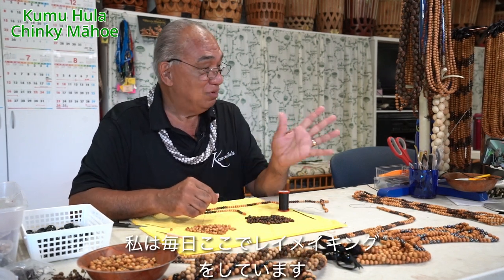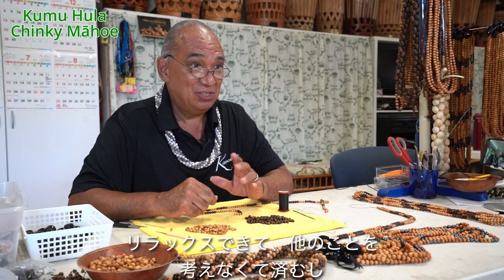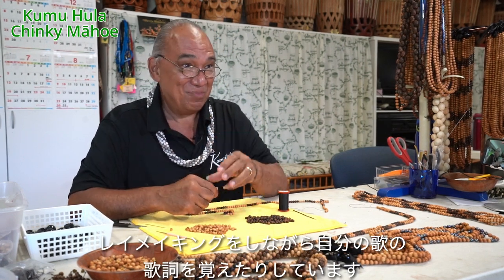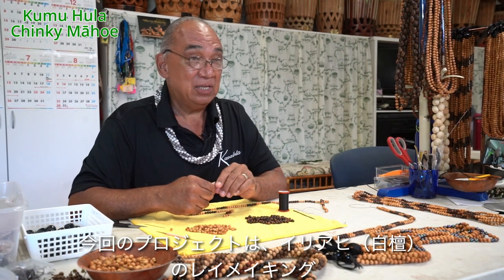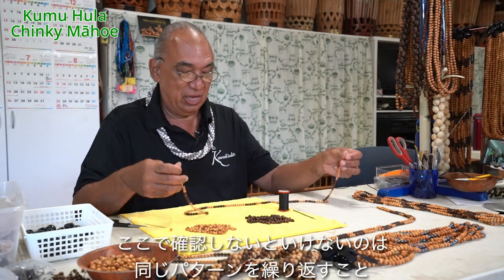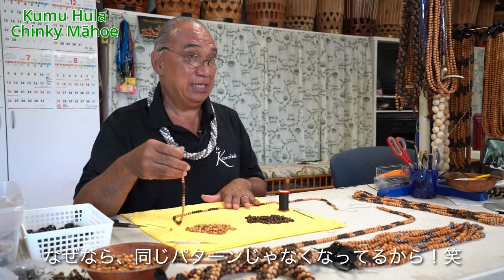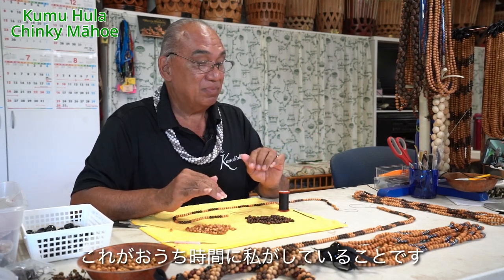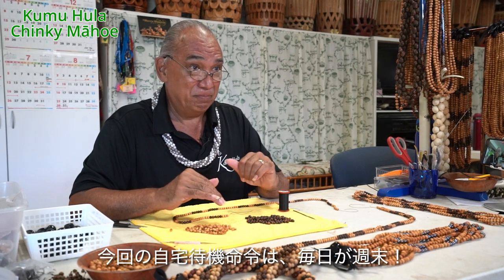【ハワイ】クムフラ・ チンキーマホエ氏に聞く「おうち時間の過ごし方」インタビュー後のメリーモナーク総合優勝 | レイメイキング Kumu Chinky Māhoe Interview 2020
ALOHA
笑顔で世界をつなぐ
ハワイ在住プロフラダンサー
カプアナニ由美子です。
 HAWAII HULA TV
ご視聴頂きありがとうございます。
Vol.125
今年のメリーモナークは残念ながら欠場される
クムフラ、チンキーマホエ氏のインタビュー。
2020年に撮影されたロックダウン中の
おうち時間の過ごし方を再度お届けします。
インタビュー後の2021年メリーモナークでは
総合優勝しました。
強さの秘訣はこの「おうち時間の過ごし方」に有りです。
貴重なクムのインタビューをご視聴ください。

Special Thanks to Kumu Chinky & Linda Māhoe

———このチャンネルについて———
HAWAII HULA TV
笑顔で世界をつなぐ「美しい花」と呼ばれる
プロ・ソロフラダンサーで
ハワイアンビューティライフ・クリエイターの
カプアナニ由美子が
27年間のハワイライフとフラで学んだ
知恵と経験を活かし
フラダンサー目線のハワイ情報とフラ関連の動画を
オアフ島からお届けしています。
世界中どこにいても
ハワイの風を感じ笑顔あふれるチャンネルです。

本場ハワイのHULAを踊るヒントや
自分軸で美しく丁寧に生きるプロフラダンサーとしての
在り方やライフスタイルもシェアしています。

ハワイとつながるメンバーシップ HULA Cafeも
楽しく運営しています。
応援よろしくお願いいたします。

ALOHA
WELCOME to HAWAII HULA TV
My name is KAPUANANI YUMIKO GREENE
I have lived in Hawaii for 27 years.
I love Hula, Hawaiian Culture and
have a deep appreciation of the Islands.
Hula is more than just a dance.
My Channel will feature ways to learn about the
Hawaiian Art of Hula, and Lifestyle of the islands.

◆50代現役プロフラダンサー美の秘訣

◆Blog ブログ note
YouTube動画で伝えきれなかった事や補足
撮影秘話、裏話やここだけの話からハワイライフまで
本場ハワイのHULAを踊るヒントが学べるブログです

◆ヨガジャーナル・オンライン
ハワイ移住から現在まで早わかり！

フラレッスン
フラコンサル（個別相談）
フラダンサー＆ミュージシャン派遣
フラ関連コーディネート
執筆、各メディア出演、YouTubeコラボ案件

【マウイ島でJeepレンタル】
12台の最新Jeepを取り揃えています。
顧客リストには
ハリウッドスターや世界のセレブや
有名会社のCEOなど多数